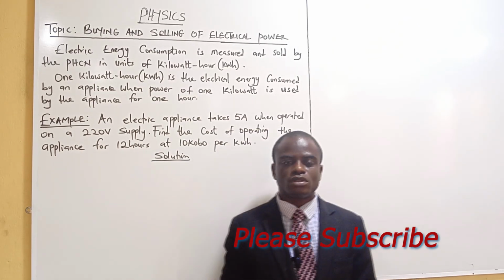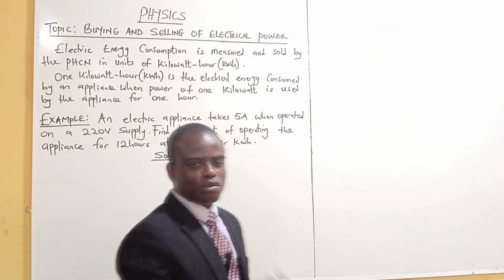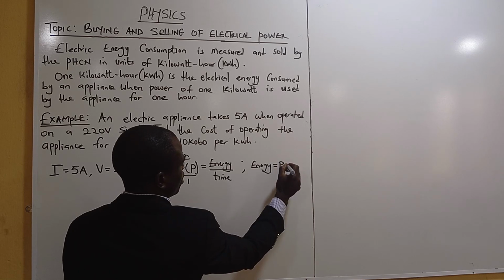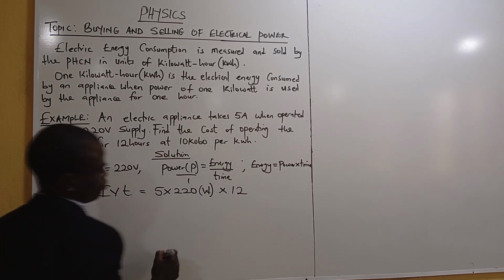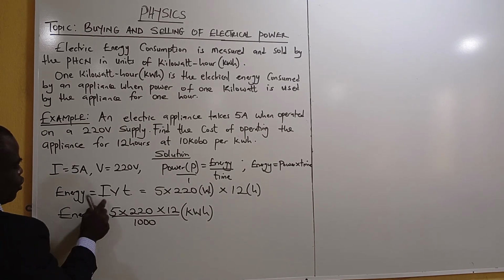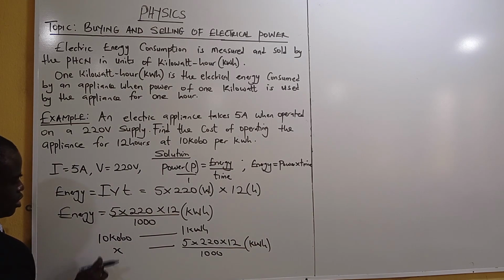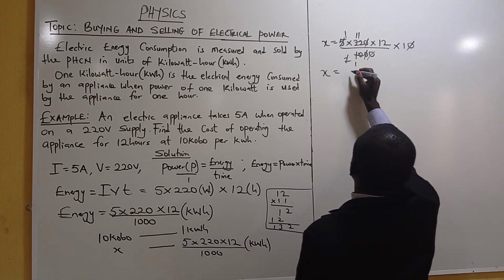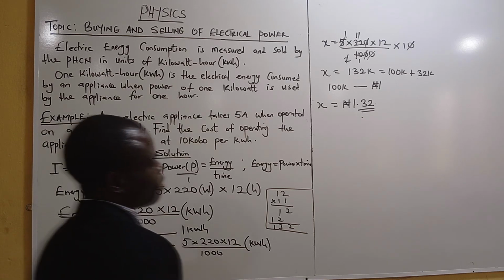Calculation on buying and selling of electrical energy consumption(SS1)